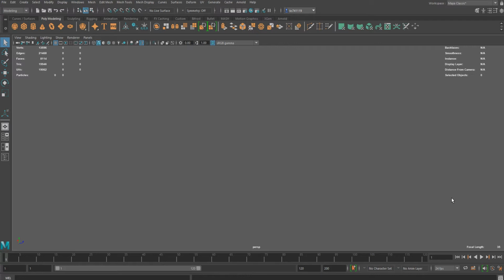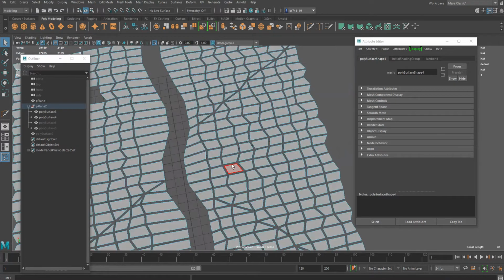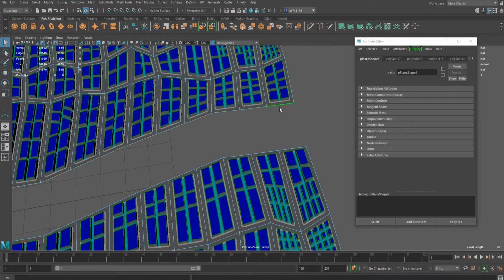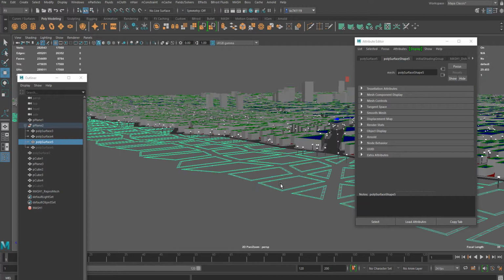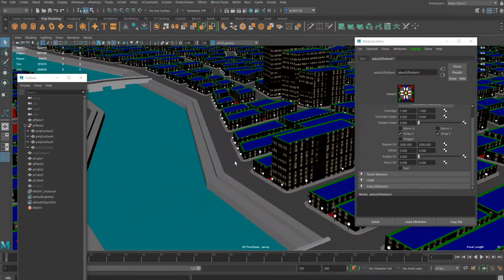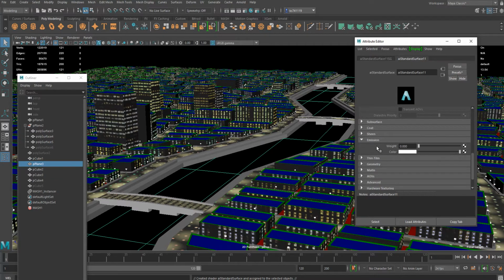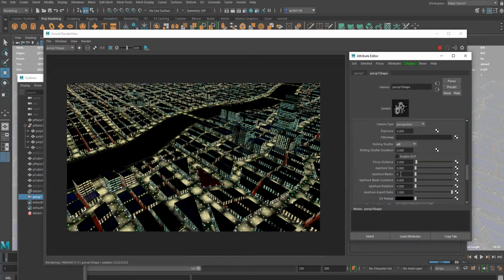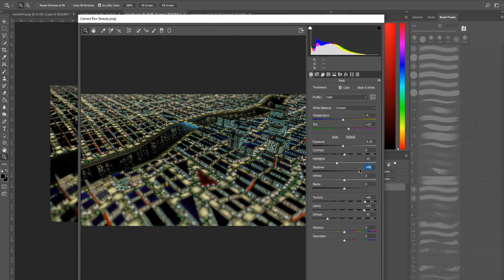Maya City Creation Tutorial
This tutorial includes modeling, texturing, and rendering a city.